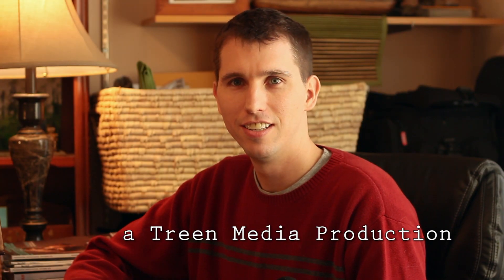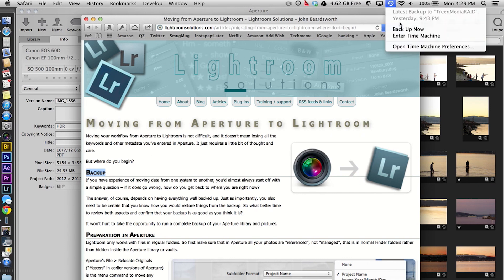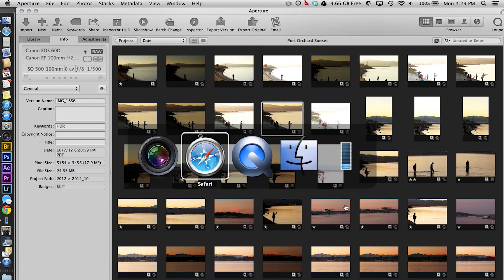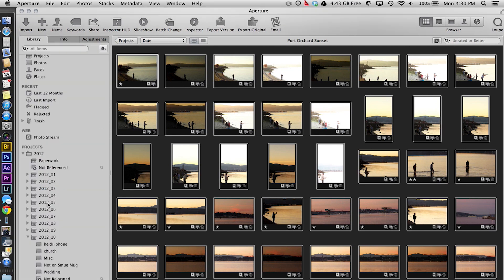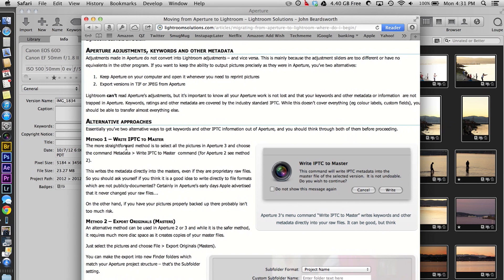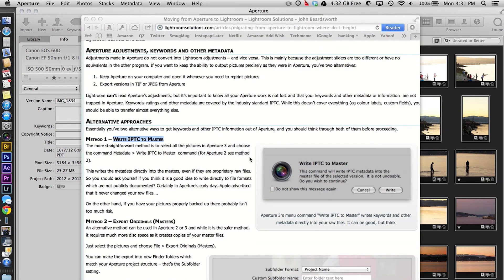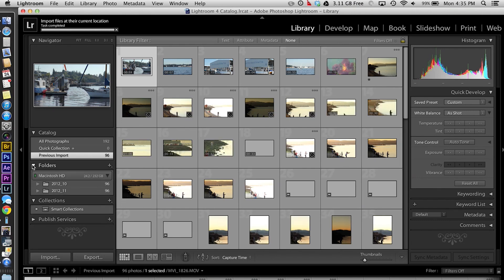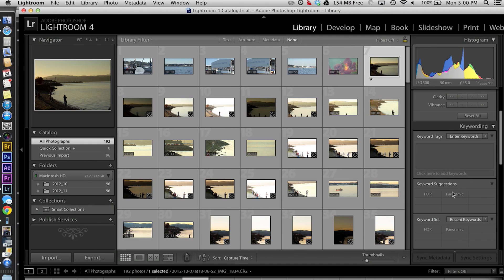How to Switch from Aperture to Lightroom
This video tutorial shows you how to get your pictures from Aperture into Lightroom. It was made with software up to date as of 1/5/13. (LR 4.3 Aperture 3.4.3)
This video is basically just a walkthrough of this great walkthrough here;

I've walked you through it. You'll see a couple pop up screen you may not have expected.
I have more written about this process in a blog post I did to accompany this video here;